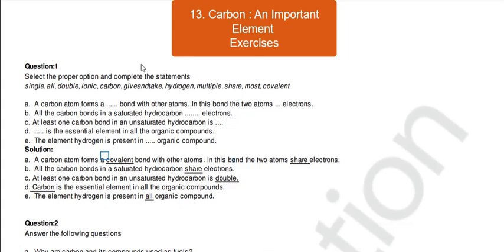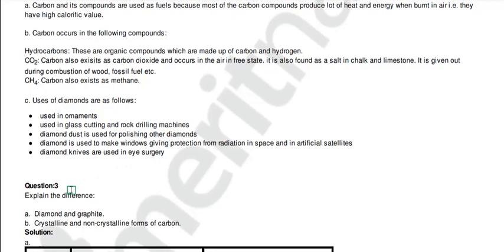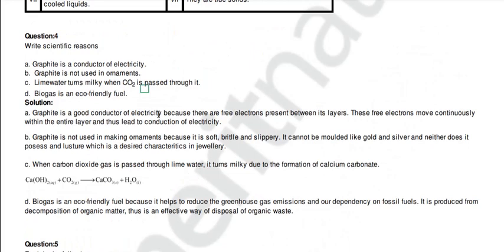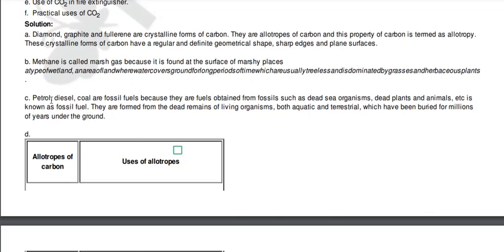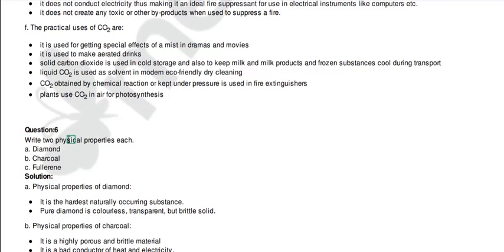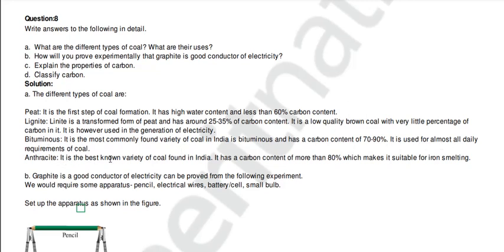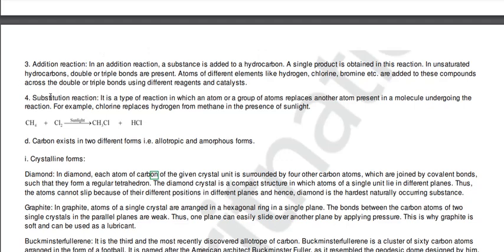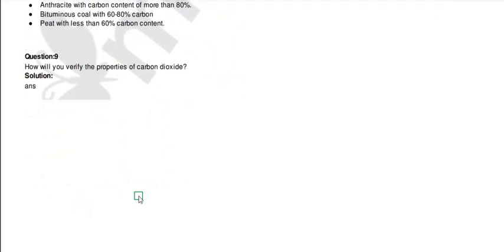Exercise class 9 science chapter 13 carbon an important element । Question answer class 9 science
Exercise class 9 science chapter 13 carbon an important element, Question answer class 9 science, Question answer carbon an important element, Exercise carbon an important element, Carbon an important element, Std 9 science chapter 13,
Select the proper option and complete
the statements
(single, all, double, ionic, carbon, give
and take, hydrogen, multiple, share,
most, covalent)
9th Science | Chapter 13| Carbon An Important Element maharashtra board |
a. A carbon atom forms a …… bond
with other atoms. In this bond the
two atoms ….electrons.
b. All the carbon bonds in a saturated
hydrocarbon .…. electrons.
c. At least one carbon bond in an
unsaturated hydrocarbon is ….
d. ….. is the essential element in all
the organic compounds.
e. The element hydrogen is present in
….. organic compound.
2. Answer the following questions
a. Why are carbon and its compounds
used as fuels?
b. In which compound forms does
carbon occur?
c. Write the uses of diamond.
3. Explain the difference:
a. Diamond and graphite.
b. Crystalline and non-crystalline
forms of carbon.
4. Write scientific reasons
a. Graphite is a conductor of electricity.
b. Graphite is not used in ornaments.
c. Limewater turns milky when CO2
is passed through it.
d. Biogas is an eco-friendly fuel.
5. Explain the following.
a. Diamond, graphite and fullerenes
are crystalline forms of carbon.
b. Methane is called marsh gas.
c. Petrol, diesel, coal are fossil fuels.
d. Uses of various allotropes of carbon.
e. Use of CO2
 in fire extinguisher.
f. Practical uses of CO2.
6. Write two physical properties each.
a. Diamond
b. Charcoal
c. Fullerene
7. Complete the following Chemical
reactions.
1. .+. ® CO
2
+ 2H
2
O + Heat
2. .+. ® CH
3
Cl + HCl
3. 2 NaOH + CO
2
8. Write answers to the following in
detail.
a. What are the different types of coal?
What are their uses?
b. How will you prove experimentally
that graphite is good conductor of
electricity?
c. Explain the properties of carbon.
d. Classify carbon.
9. How will you verify the properties of
carbon dioxide?
Project
Make a model of a biogas plant and
make a presentation in the class about
the process of gas production.
Exercises
²²